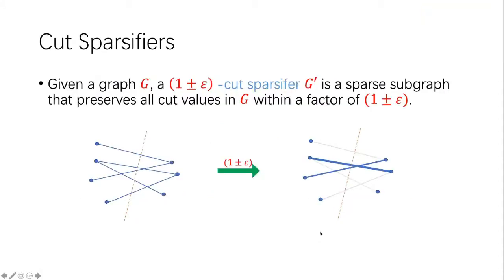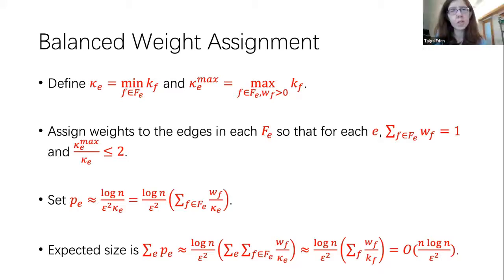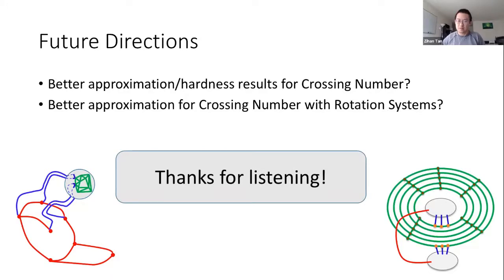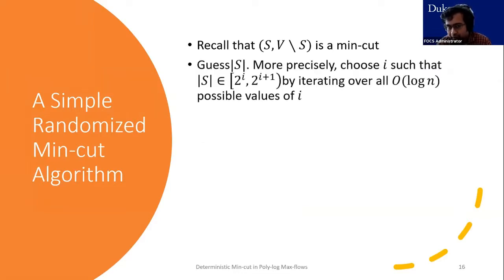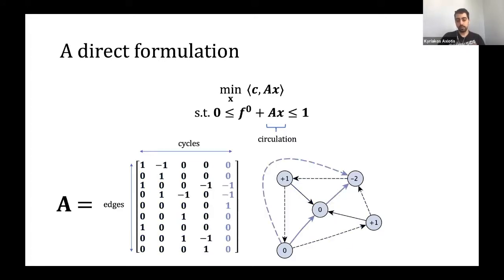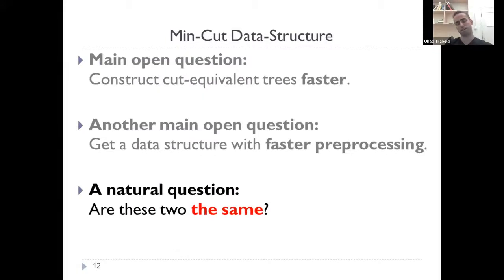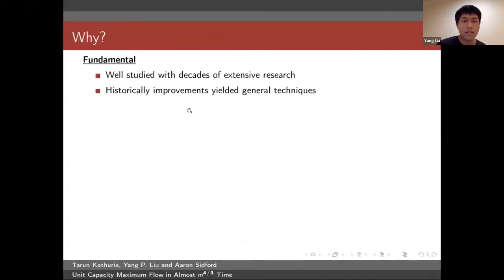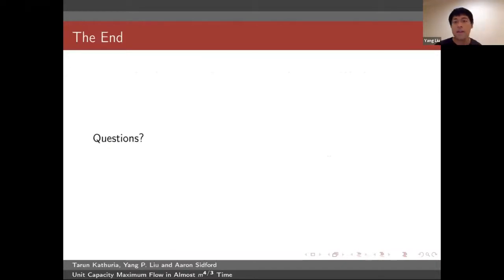Session 1B - Graph Algorithms and Graph Theory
FOCS 2020 - Monday, Nov. 16